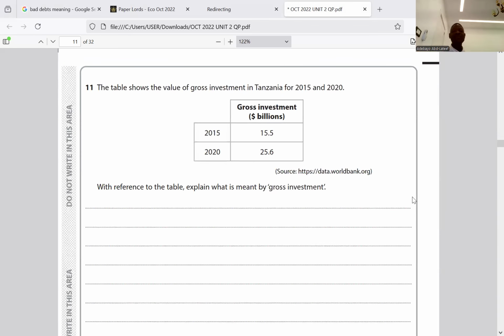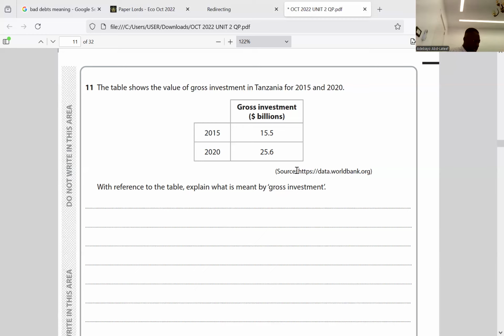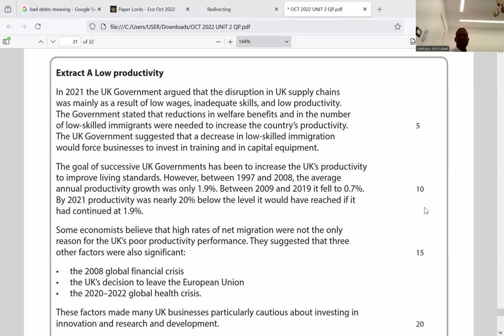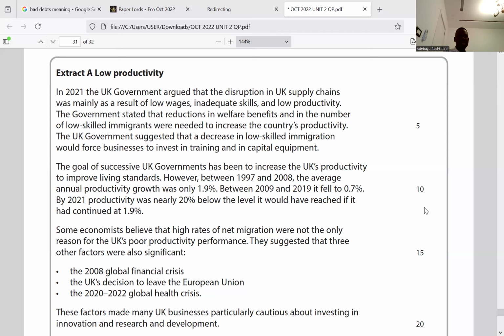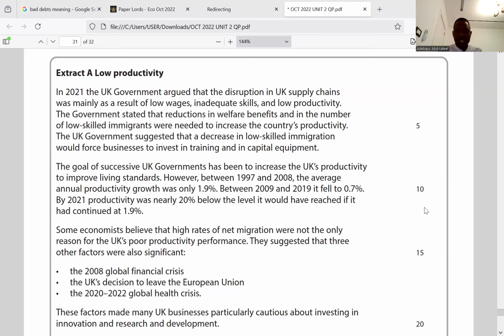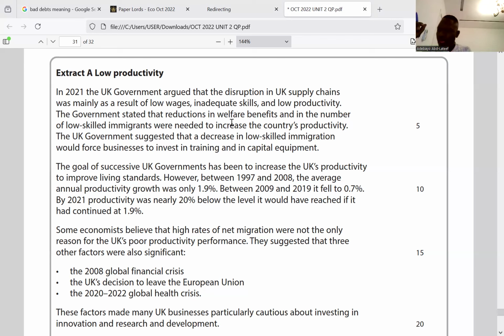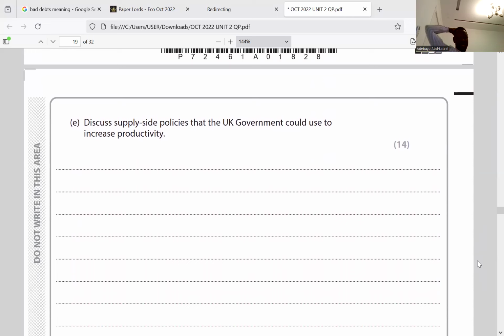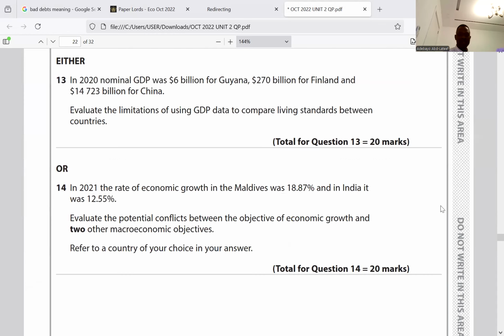Economics AS'Level Past Paper(WEC12/01: OCT 2022;Q10-Q14)